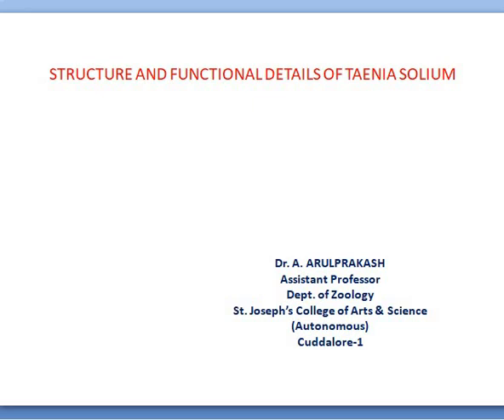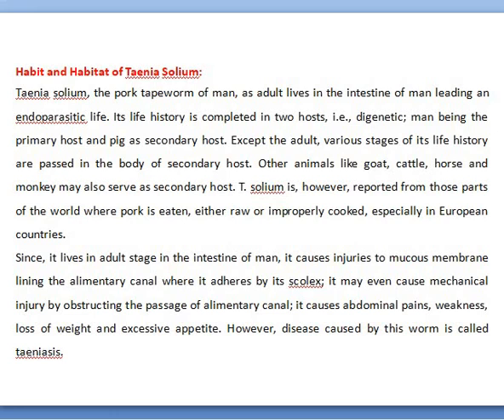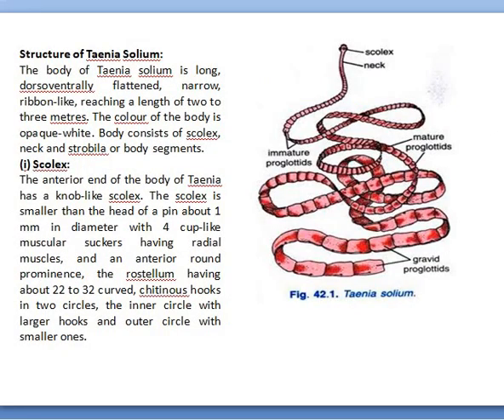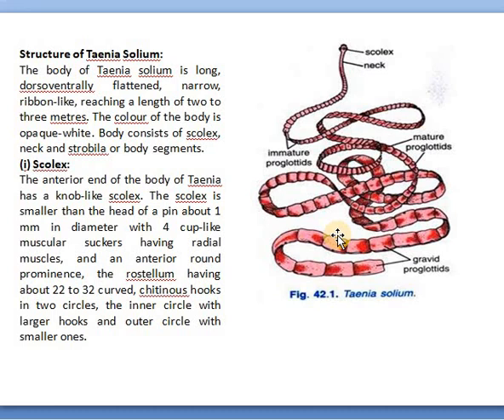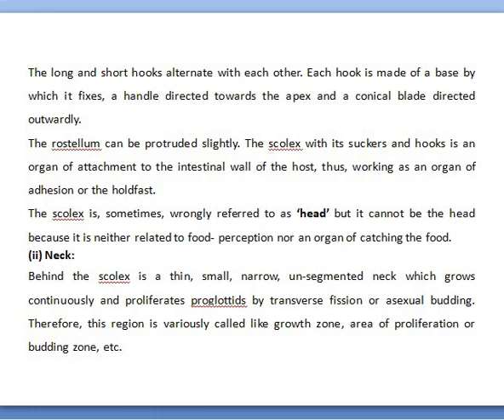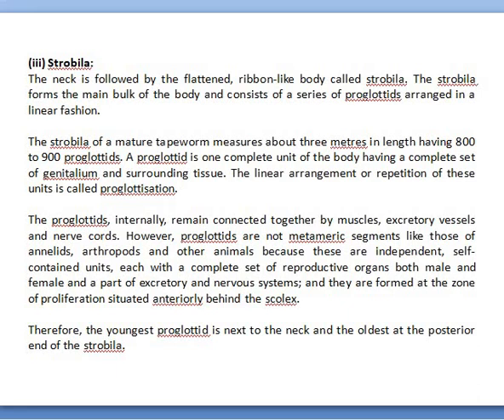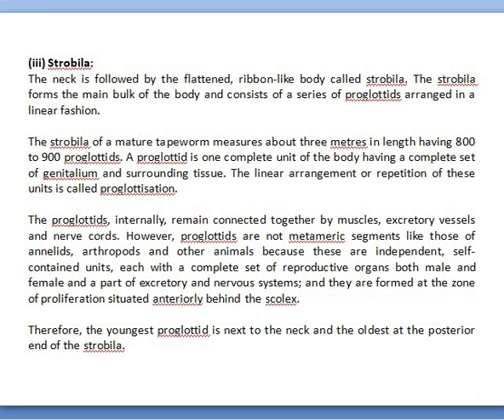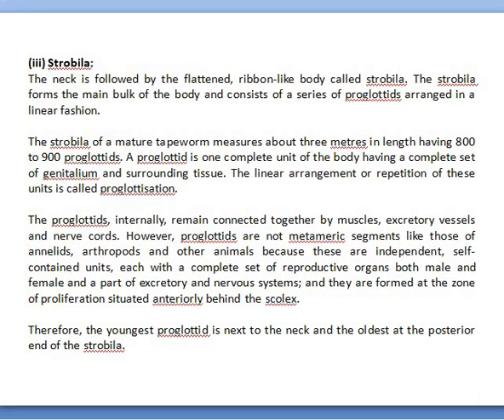SJCTNC-DR. A. ARULPRAKASH-AZBC401T-ADVANCED ZOOLOGY-I -UNIT-II- MORPHOLOGY OF TAENIA SOLIUM